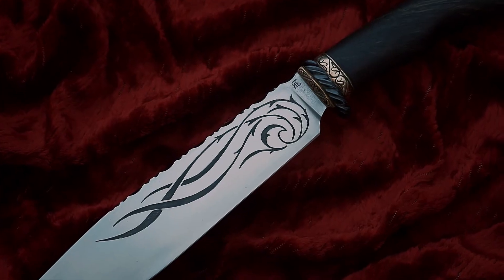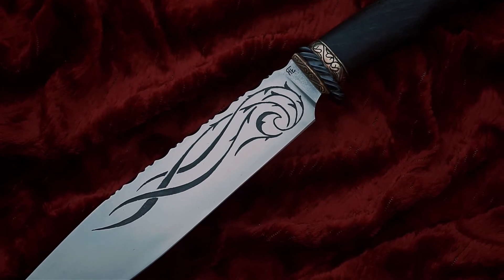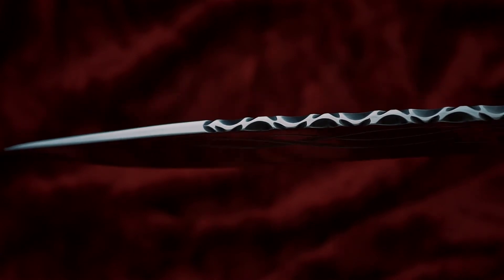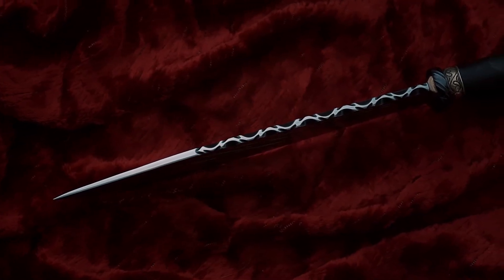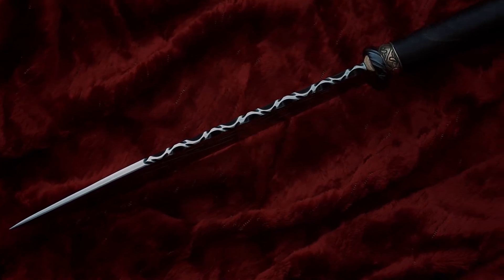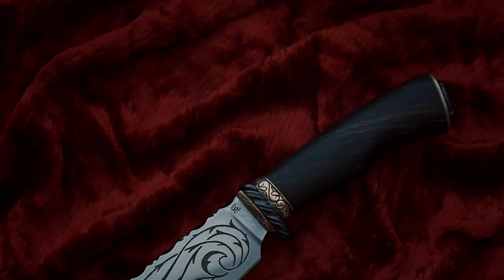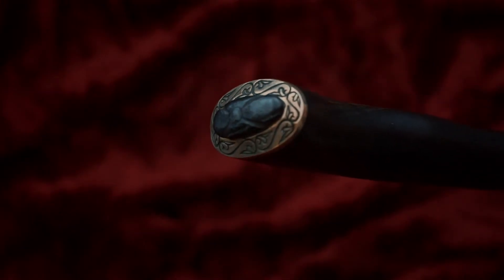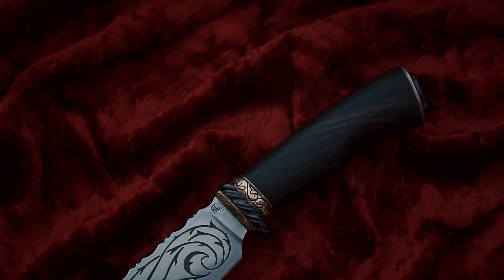Karud Elves Chopper -- PolishCustomKnives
Robert Łaziński, born in 1962, on the Internet forum you can usually find me as „Karud”. The member of Deutsche Messermacher Gilde and The Polish Association of Knives and White Weapon creators
Since I was I child, I was fascinated with the beauty of white weapons. From the early 90’s, more or less regularly I hand-made knives, though during that time I also made numerous pieces of white weapons (such as: sabers, axes, elements of protective equipment) mainly modeled on Polish copies from the 16th-18th centuries and Persian and Turkish armaments.
A knife is above all else a more or less specialized tool, but only that? In my opinion, a knife can also be just a beautiful object, sometimes even an object of utilitarian art - it is an ideal that I try to achieve in my works ... of course while maintaining the full utility of the knife.
In my works I most often favor a calm, ‘classical’ form with applying the best available materials. I’m mainly inspired by historical knives and broadly defined Scandinavian Knives, which in my opinion are one of the best knives for everyday use. I primarily make my knives by grinding them from the ready flat bars, and then they are heat treated by the skilled professionals.
On more than one occasion I also use ready blades made by recognized craftsmen. While making the remaining parts of the knife, I usually use natural materials of my own, such as: wood with an interesting grain pattern, antlers, horn, mammoth fangs, leather, etc. I use modern materials such as micarta, G10 or other plastics in much less frequent manner (except for stabilized wood, which I use on regular basis), because although I can appreciate their advantages in my personal opinion they lack ‘the soul’.
All of my knives are hand-made in single copies and although there may be ones that are similar in terms of form or applied ornamentation, each of them are unique.